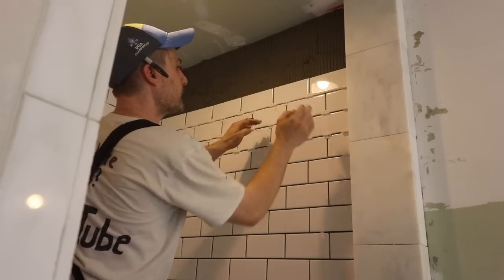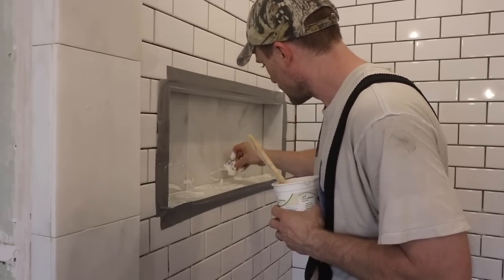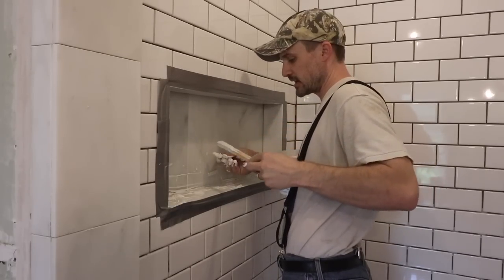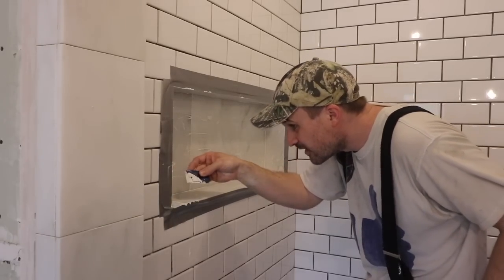DIY Home Renovation | Farmhouse Bathroom | Episode 142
The shower in the upstairs bathroom is tiled and we’re very happy with the DIY results.  The marble columns and niche turned out very level and strait. I’m actually, kinda, surprised I was able to do so. The grout is next and then we can move to something new like the tub, bathroom walls, the DOOR!! It’s getting exciting and we’re making progress.

As always, thanks for following along.

Lucas & Sarah

THIS WEEKS MUSIC:

“Be With You” BY:  Cadmium Ft. Grant Dawson

“I Will Wait” BY: New Era
ARTLIST.com License Number 962424

“Sweat It Out” BY: Better Times

“Bot My Soul” BY:  Better Times

Please CHECK THESE YOUTUBERS OUT !!! :)

We post a new video (on our progress) every FRIDAY or Thursday :)
We record everything with a Canon T7i and my iPhone 6.